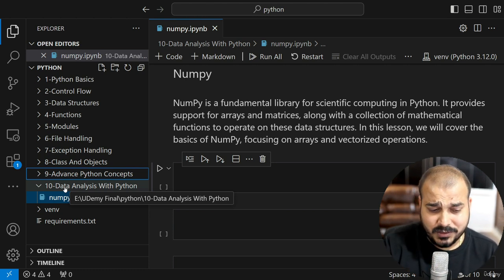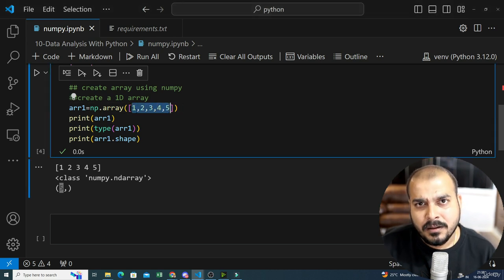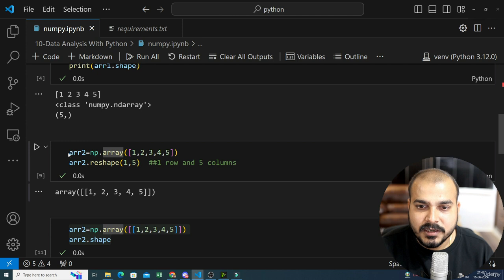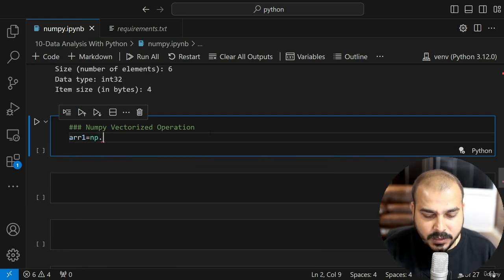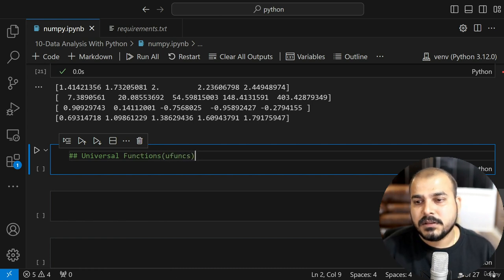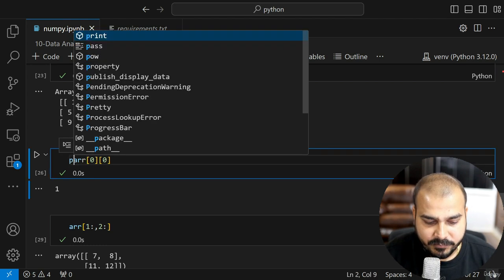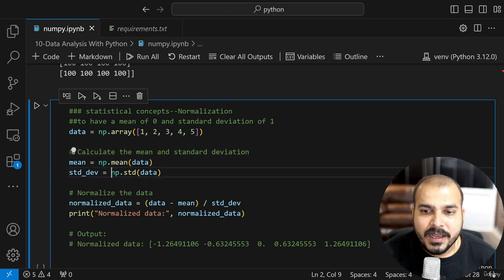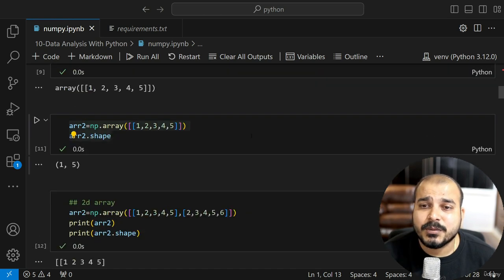234 - Working With Numpy With Python